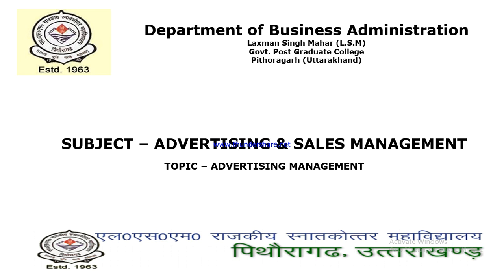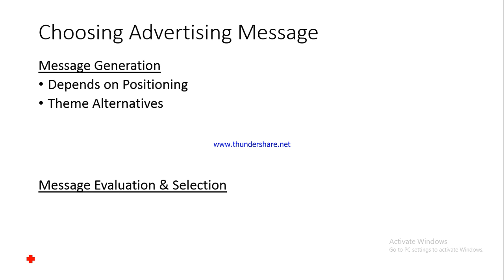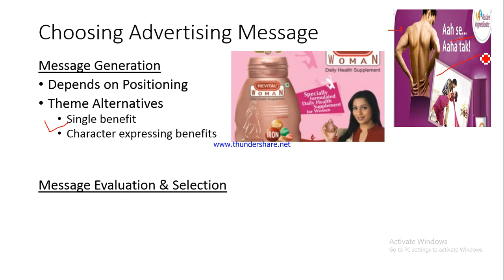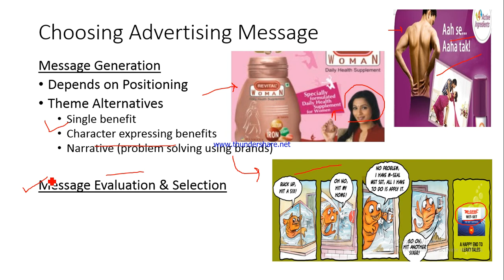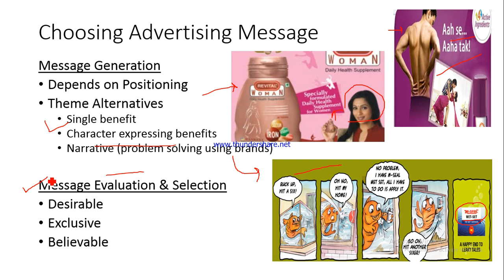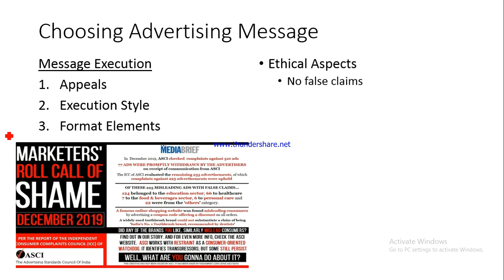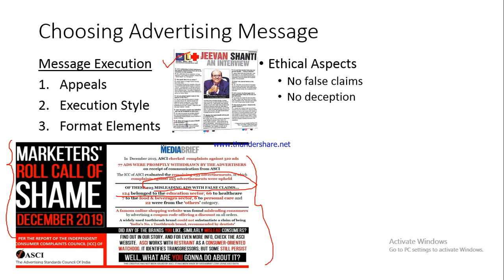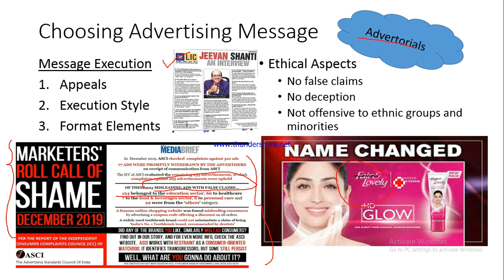(19) Steps in Advertising (2)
Steps in Advertising (2): Choosing Advertising Message (Message Generation, Evaluation and Selection, Execution; Ethical Aspects)